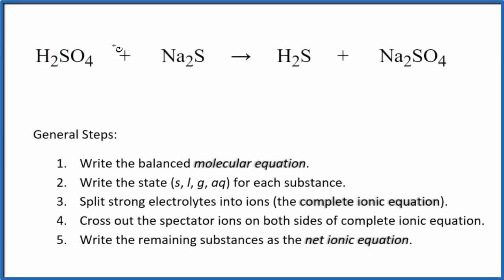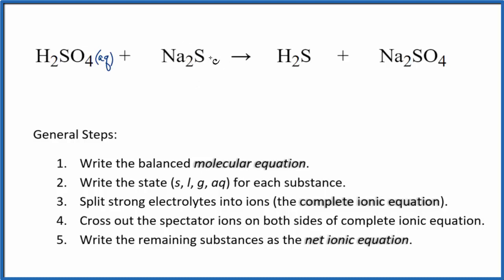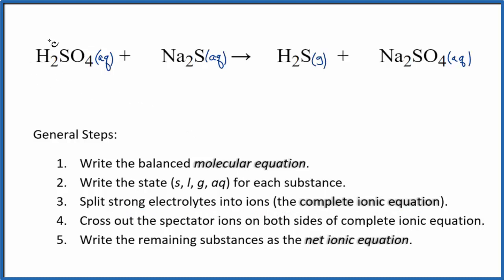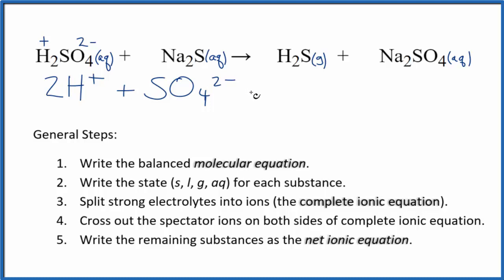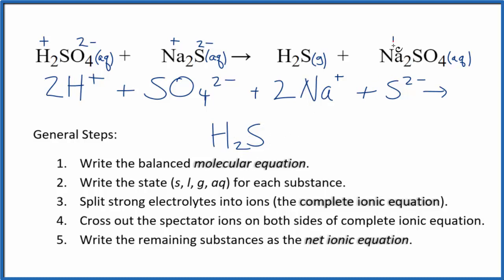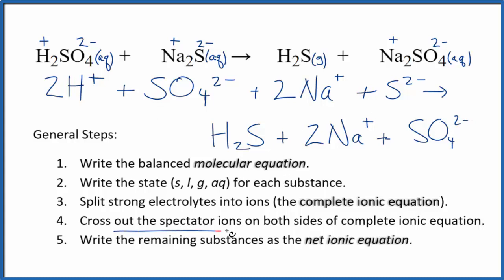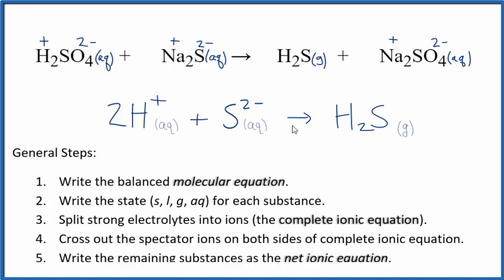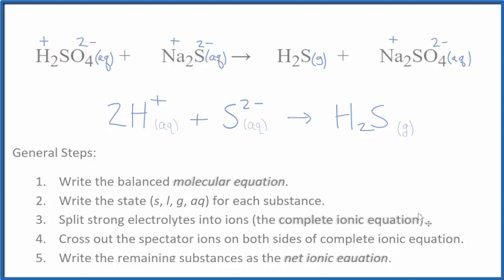How to Write the Net Ionic Equation for H2SO4 + Na2S = H2S + Na2SO4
There are three main steps for writing the net ionic equation for H2SO4 + Na2S = H2S + Na2SO4 (Sulfuric acid + Sodium sulfide). First, we balance the molecular equation.

Important Skills

More Practice

General Steps:

1. Write the balanced molecular equation.
2. Write the state (s, l, g, aq) for each substance.
3. Split soluble compounds into ions (the complete ionic equation).
4. Cross out the spectator ions on both sides of complete ionic equation.
5. Write the remaining substances as the net ionic equation.